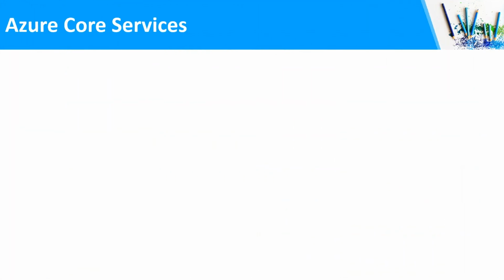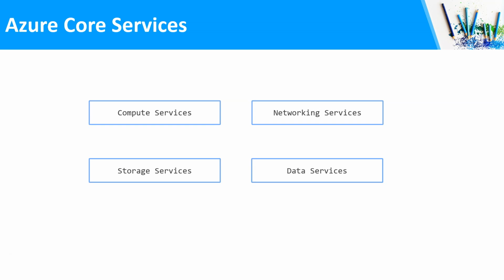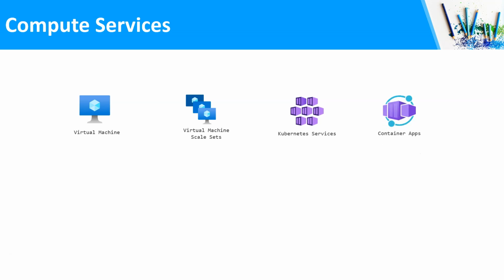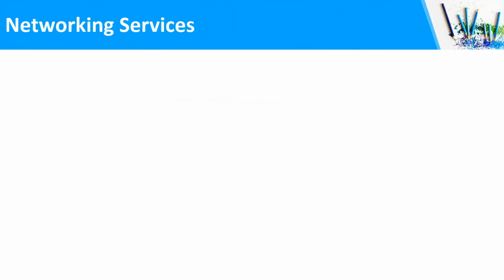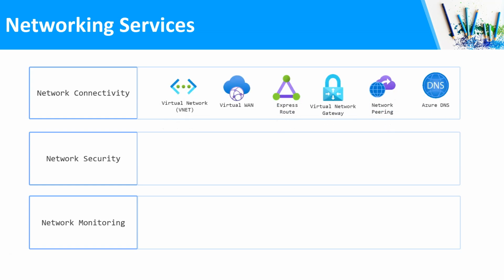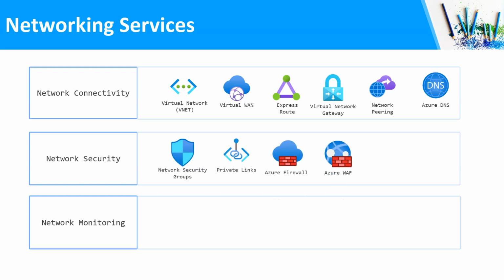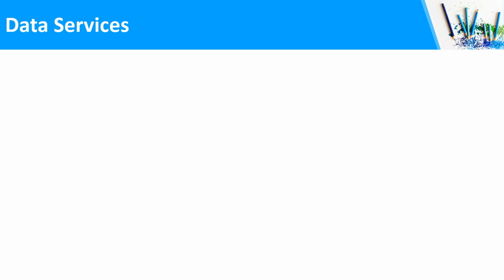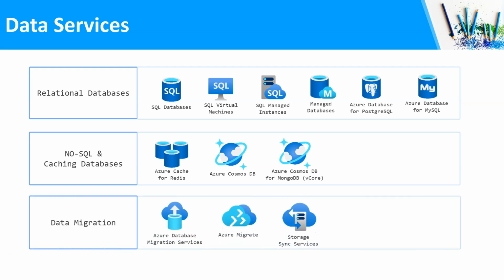Microsoft Azure Tutorial | Azure Core Services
In this video, you are going to see the very basic services offered by Microsoft Azure

Happy Learning !!!

*Azure Services References*

_THE END_